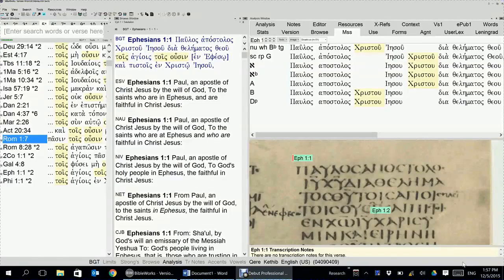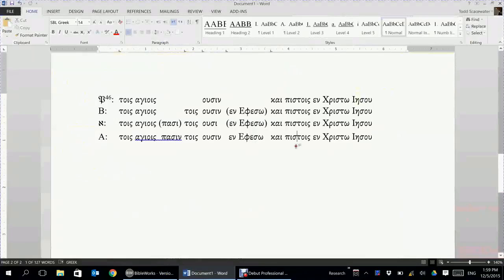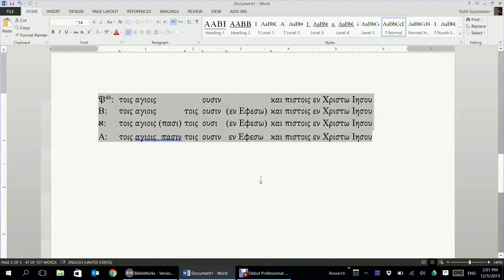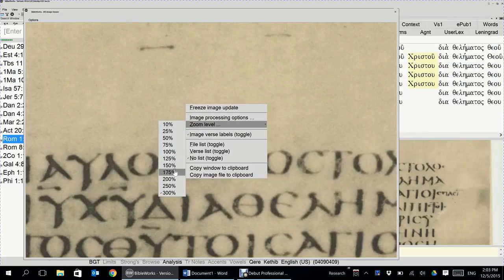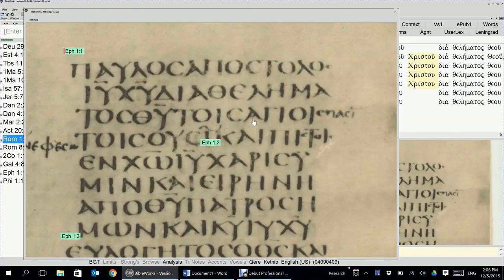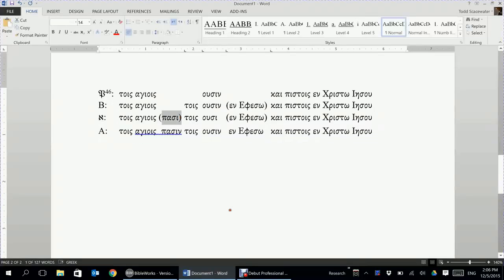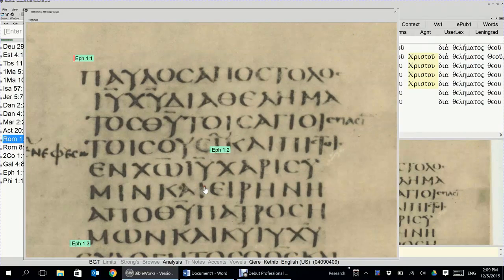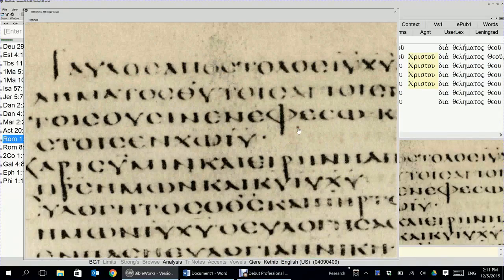Reading Ephesians 1:1 in Sinaiticus, Alexandrinus, and Vaticanus Using BibleWorks 10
Using BibleWorks 10's manuscript viewer, we read Ephesians 1:1 (with its notorious text-critical problem) in the early manuscripts of Sinaiticus, Alexandrinus, and Vaticanus.

For more videos on learning and improving your biblical languages, and to keep up with biblical studies,